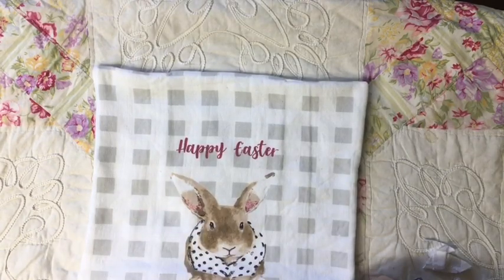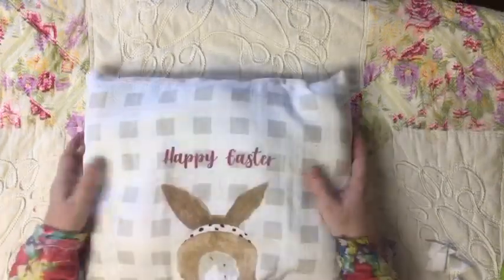Spring pillows DIY - easy - reversible - bunnies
I finally got to make my pillows for Easter and Spring. I hope you enjoy!!!